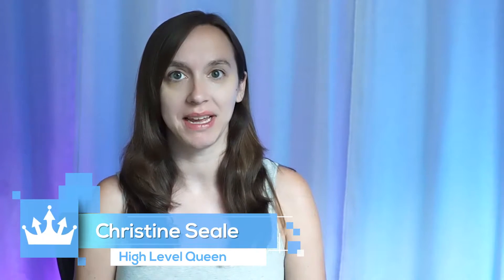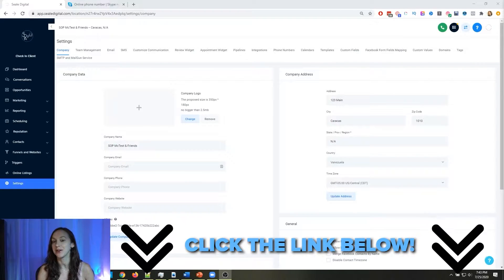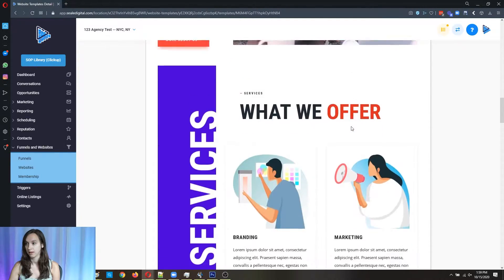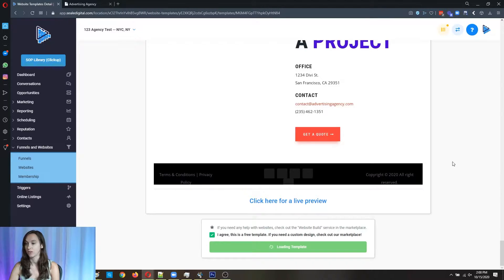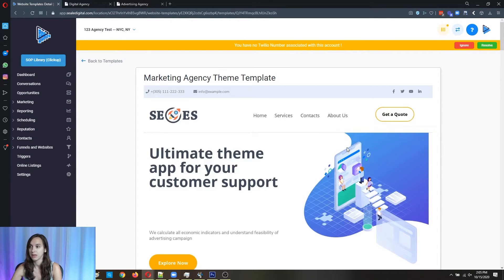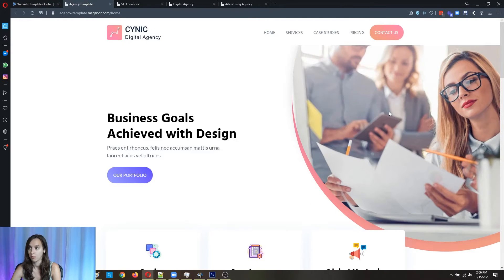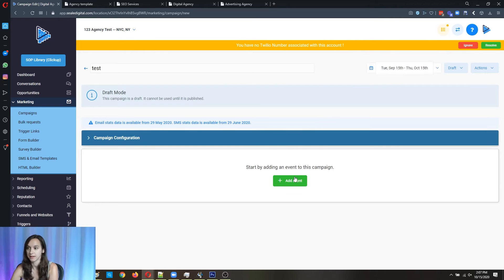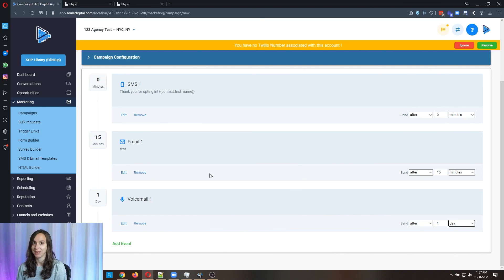FREE Agency Website Templates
Looking for FREE Agency website templates and even free website hosting that's unlimited that will also follow up with all your leads automatically?

Check out this free agency website template walkthrough and step by step instructions!  *SHOW MORE*

These GoHighLevel agency website templates are super quick & easy and save $$$ every month!

0:00 Intro
0:49 Agency Website Template
02:22 How to edit the template
04:36 Second template
06:38 Third template
07:36 Fourth template
08:38 Automations